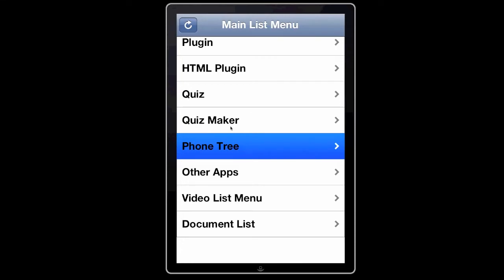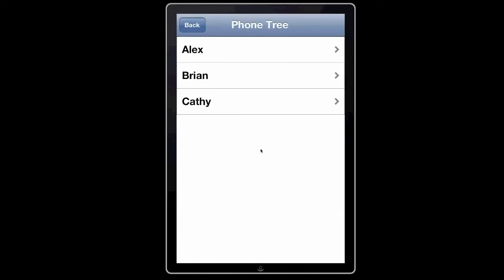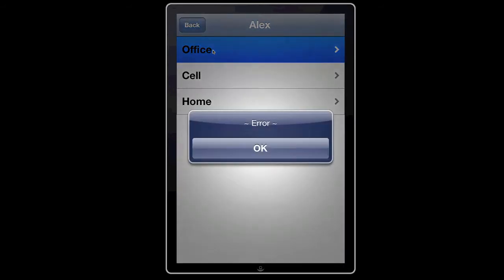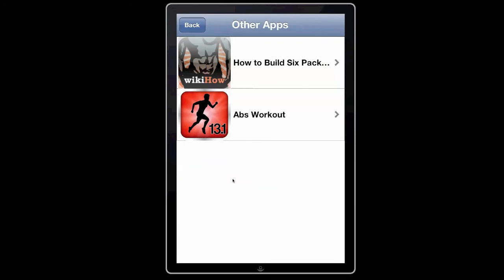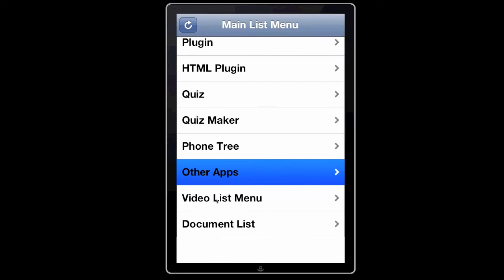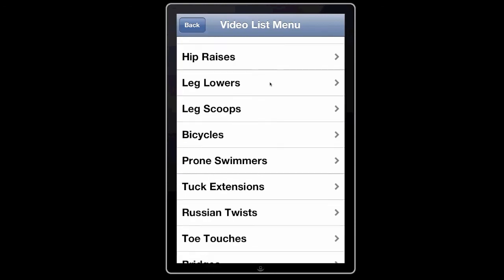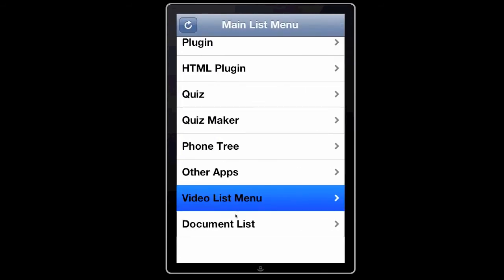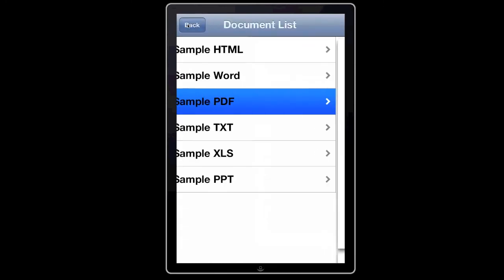List Menu Tool Example Screens for BuzzTouch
A quick description of the different screens made by the List Menu Tool.

More information about all of the iDevDepot tools for BuzzTouch and iOS Developers can be found at: